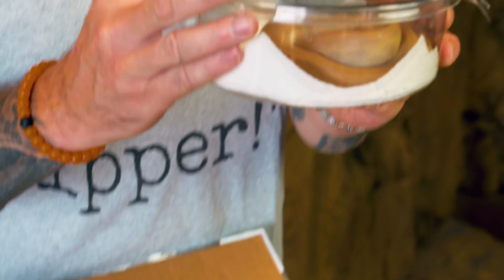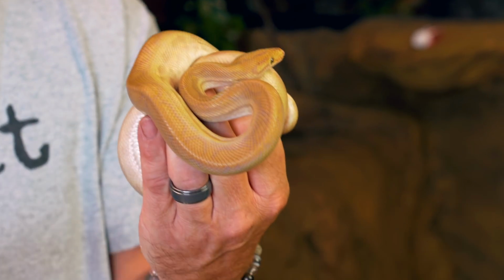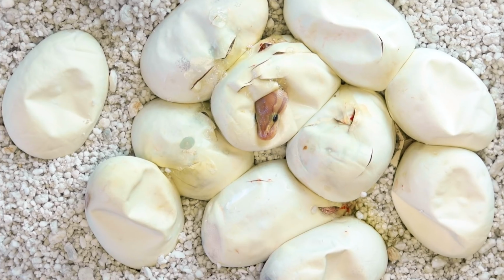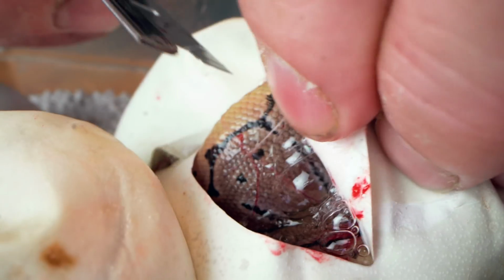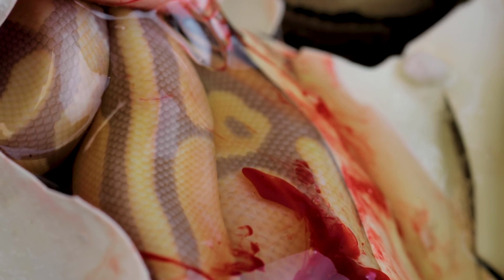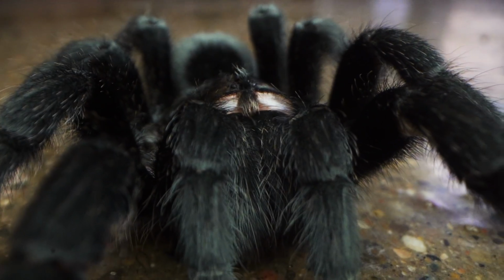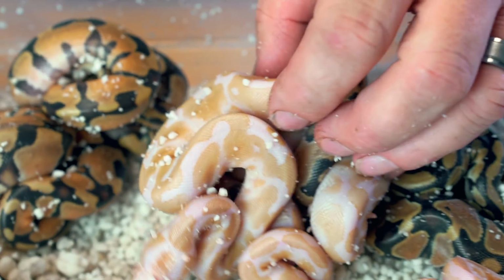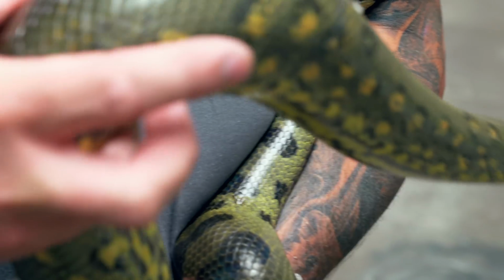PURPLE CIRCLE SNAKE UNBOXING!! ALBINO RAINBOW BOAS!! | BRIAN BARCZYK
Unboxing T-Positive Albino Rainbow Boas, Our Ball Python Twins Hatch, And Bruce Shows Off Our New Brazilian Black Tarantula Who Needs A Name!

↑↑↑↑↑↑FOLLOW NOAH↑↑↑↑↑↑